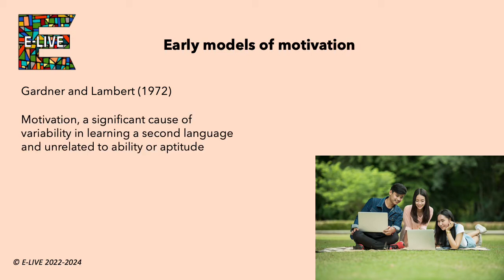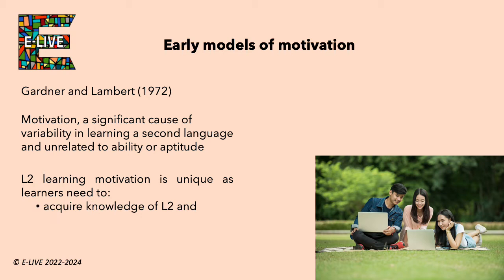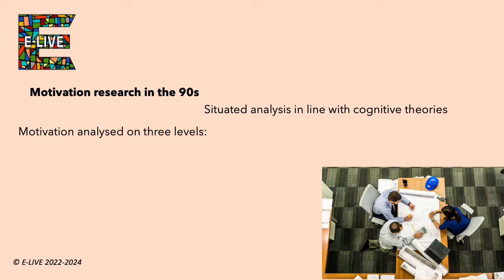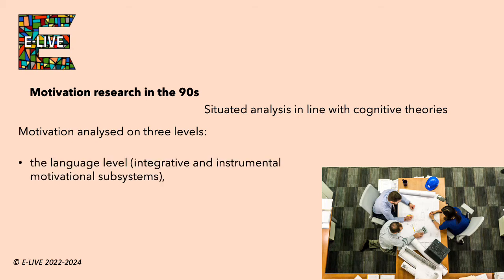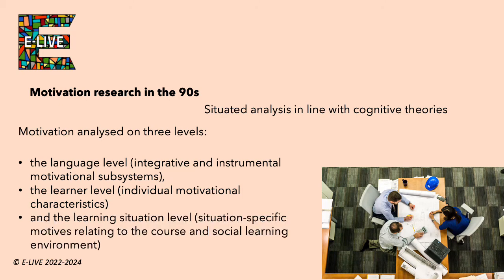01-Video-Motivation-Engagment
A video on motivation and engagement